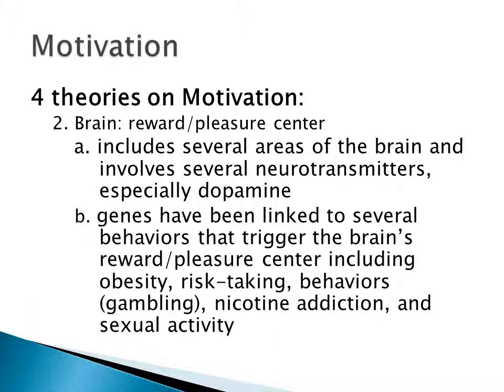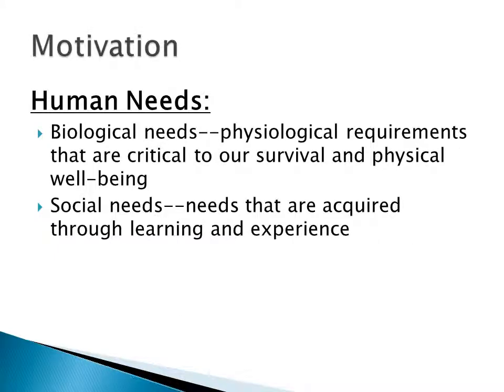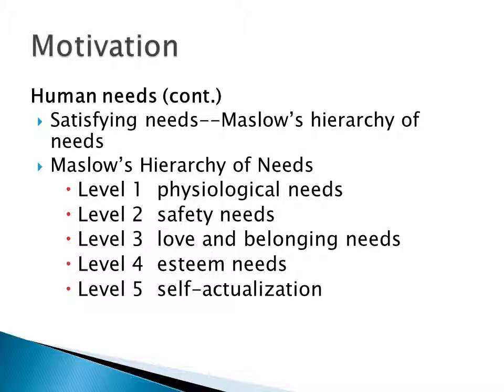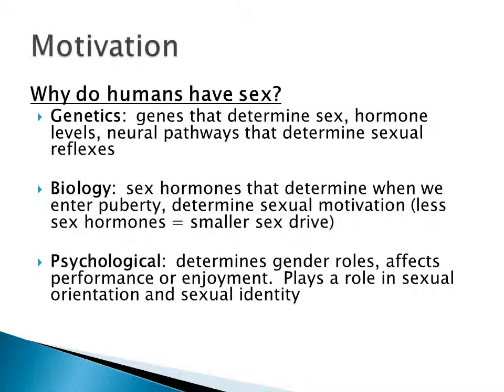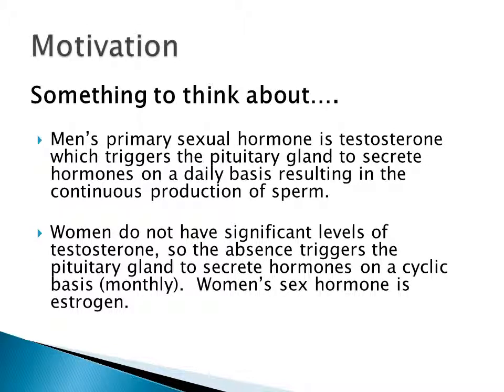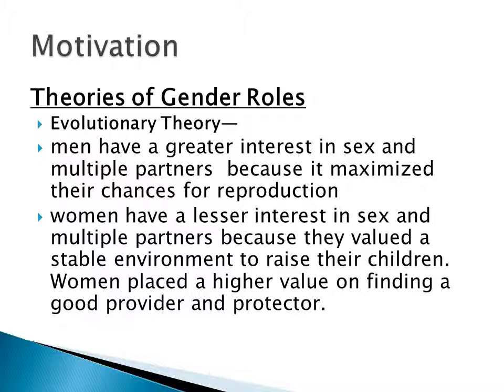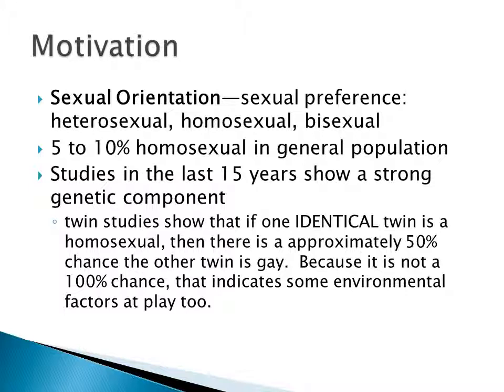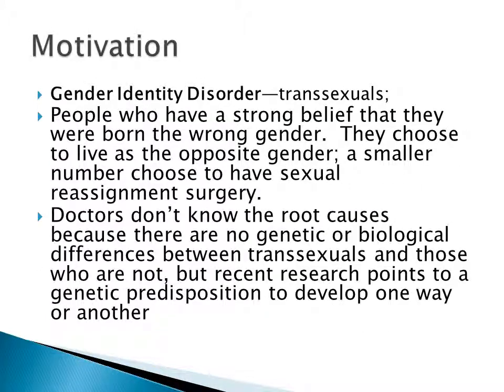Chapter 15 Motivation